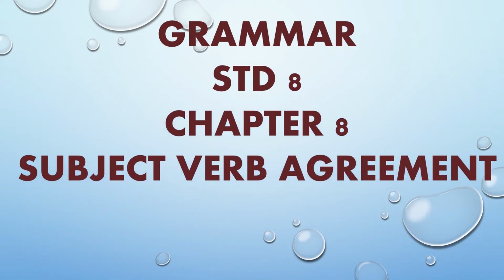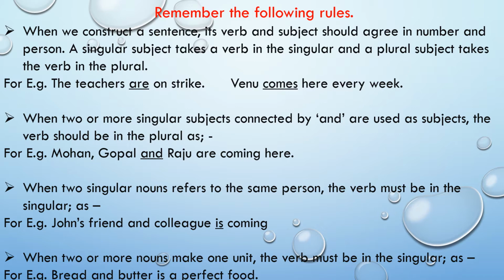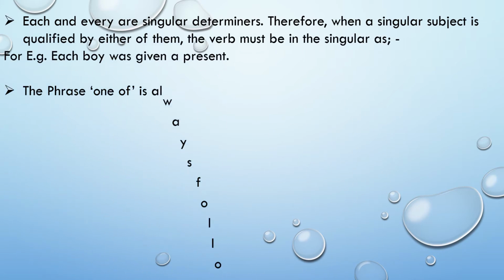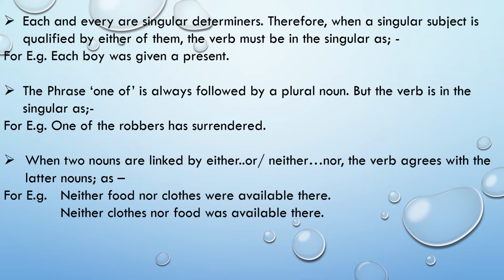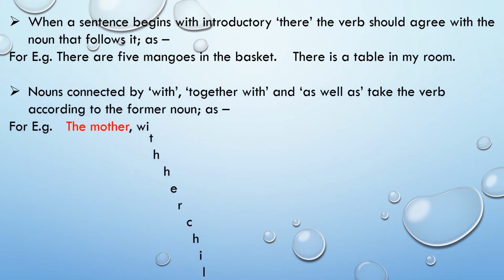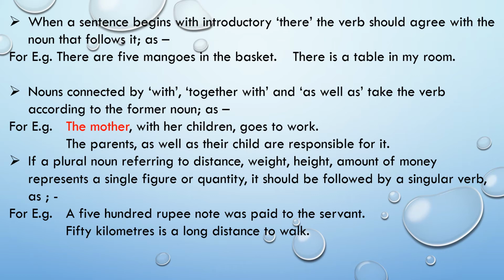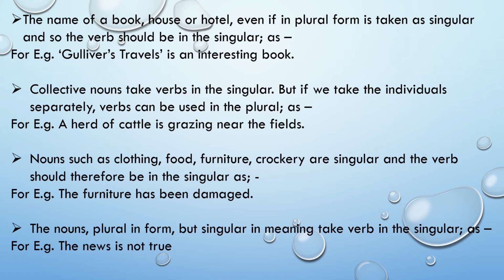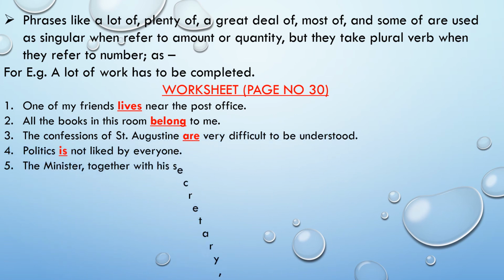Lisy Dsouza Teacher`s Tech English Grammar Std 8 Chapter 8